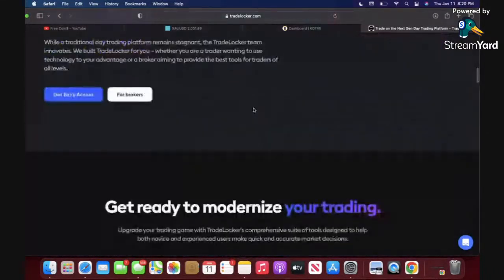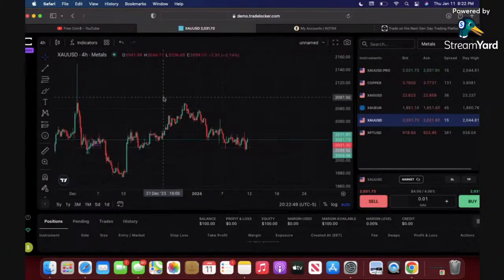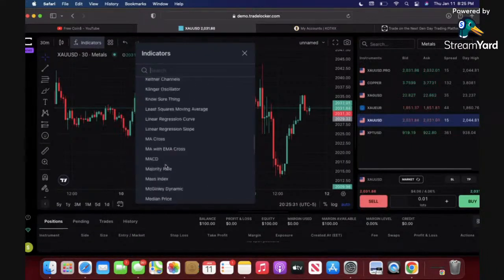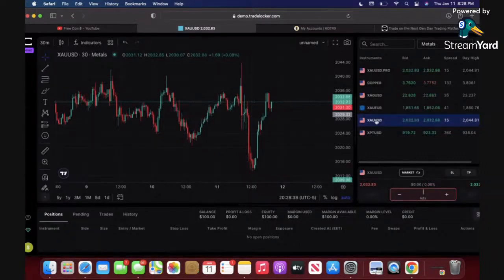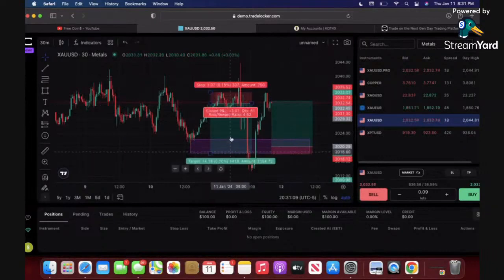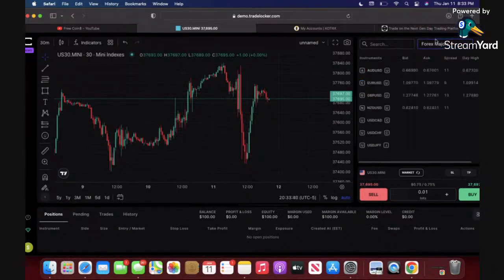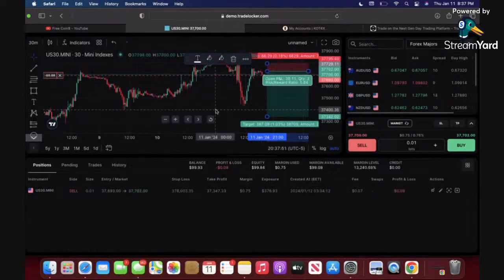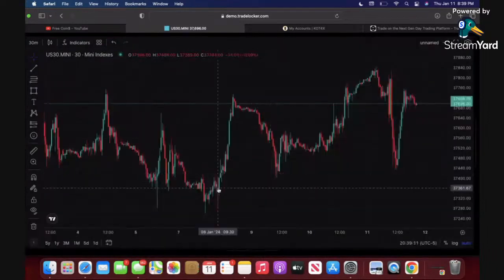HOW TO USE TRADELOCKER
HOW TO SET UP AND TRADE IN TRADE LOCKER

BEST FREE FOREX LIVESTREAM TRADING DAILY NEW YORK SESSION MONDAY- FRIDAYS

Follow on Instagram @freecoinstrading

50$ dollars to 1 Million dollar challange!

YOUTUBE'S BEST FREE NEW YORK LIVESTREAM
MONDAY-FRIDAY 730 AM - 930 AM EST - LIVE TRADES - FREE EDUCUCATION
forex factory, us30 forex, xauusd trading view, xauusd forecast